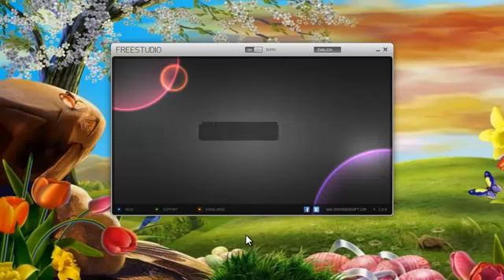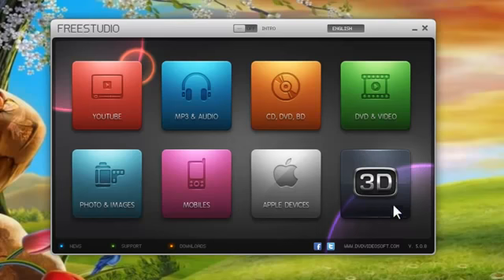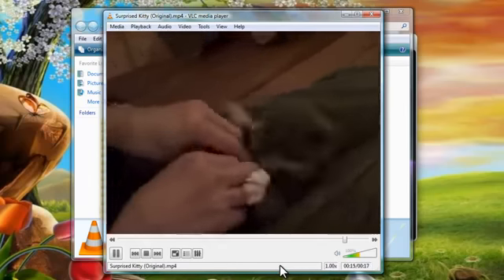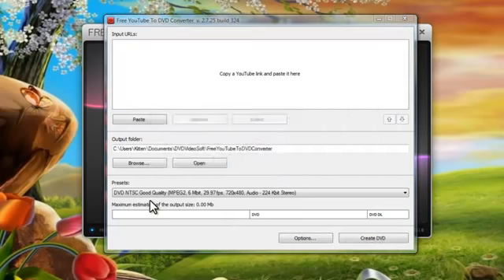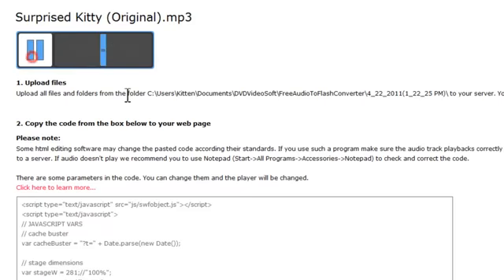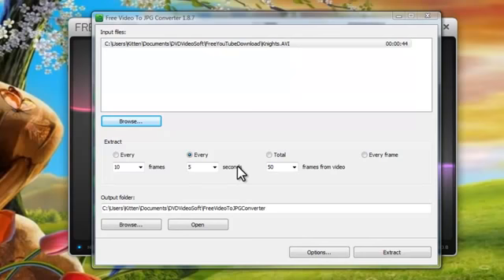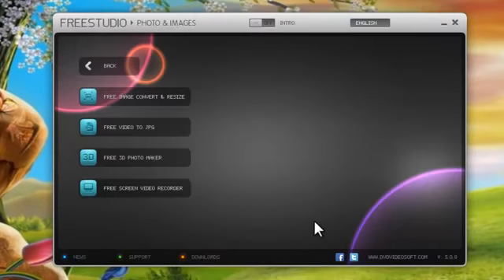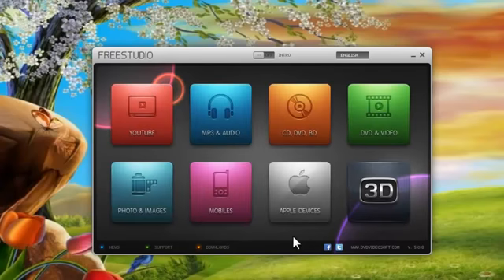# 117 - Softly Spoken Free Studio Manager Tutorial.mp4